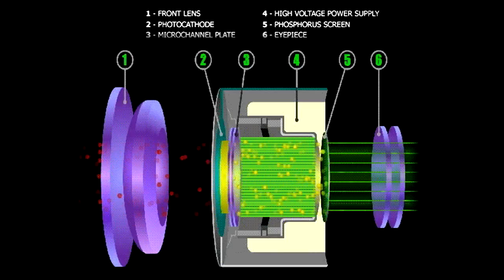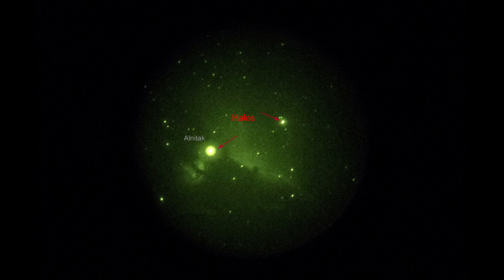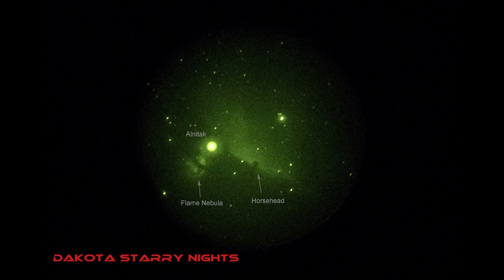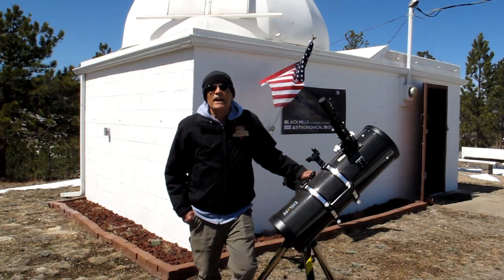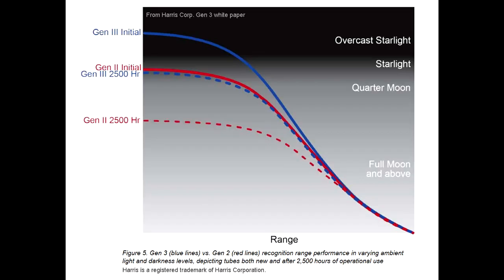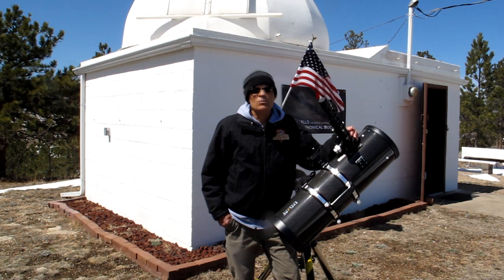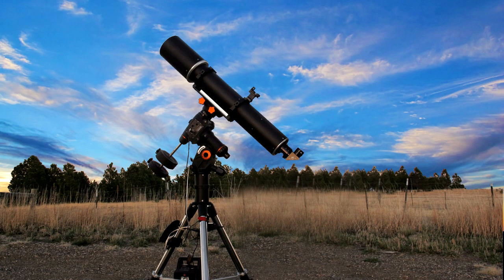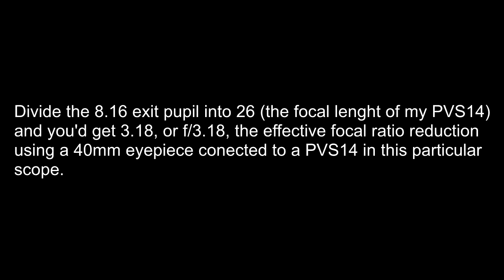An Introduction to Night Vision Astronomy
Night Vision Astronomy links:
(PVS14 used in the workshop)
(Harris Corporation Gen 3 "white paper")
(Additional information on night vision astronomy.)

Clear Skies!
Dakota Starry Nights